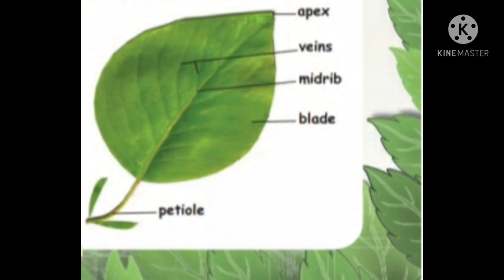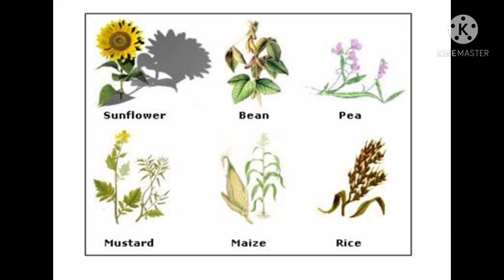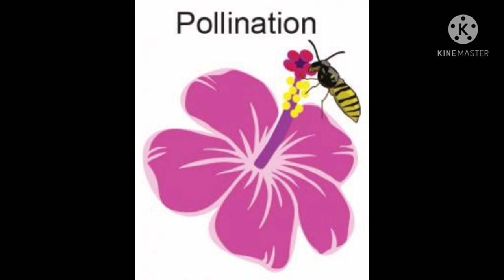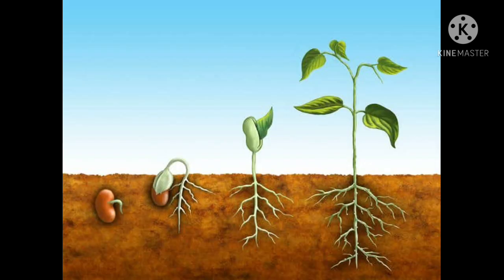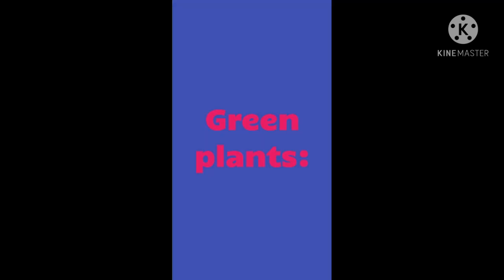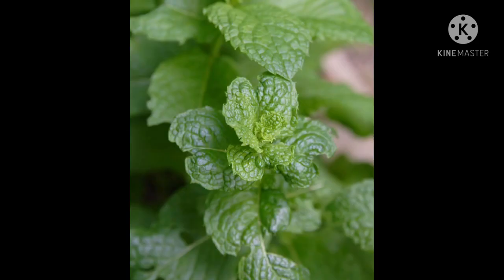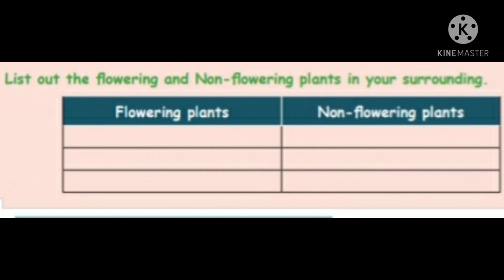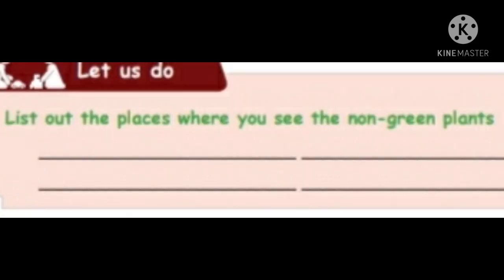IDEAL & ADHARSH GRADE 4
1.Class     :   IV std
2.Subject :  Science
3. Term     : II
4. Unit      : 3
5.Session  :  8
6.Topic      :  Classification of plants .